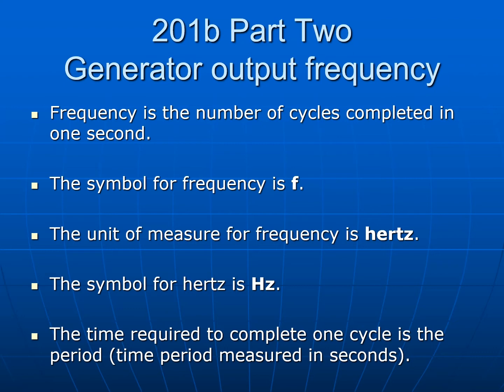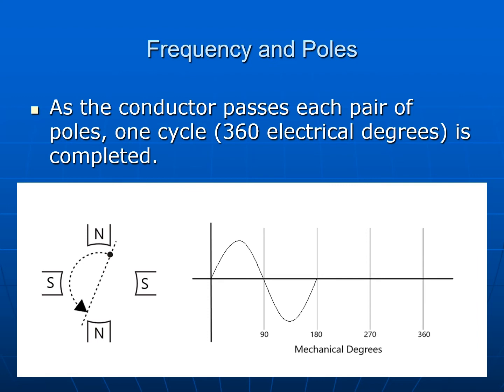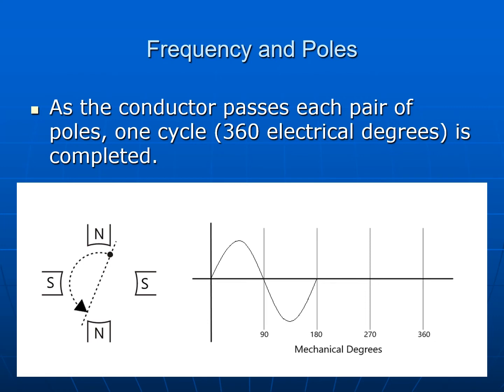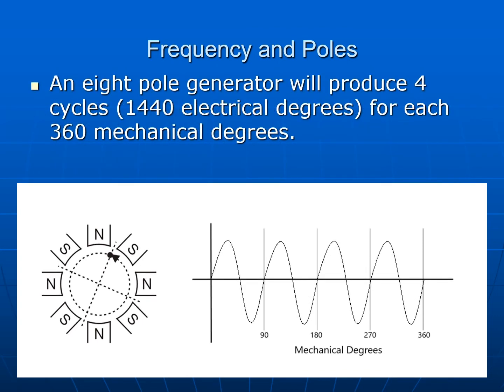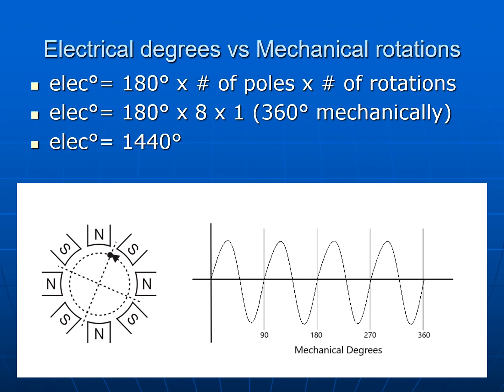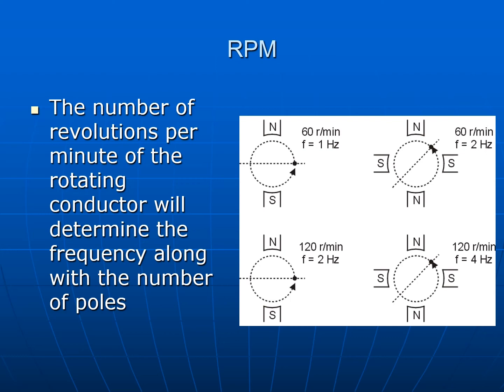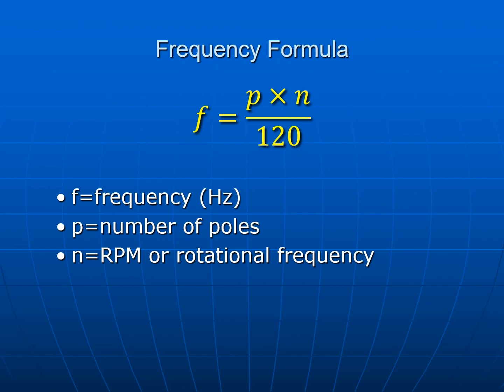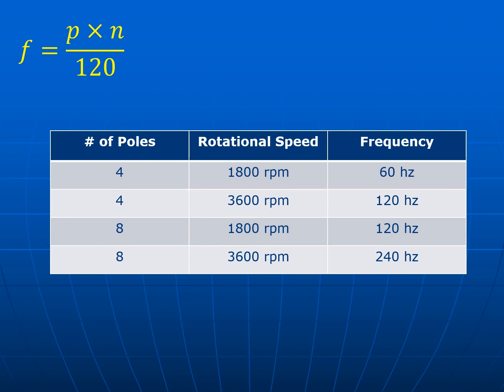201b AC Fundamentals Part 2